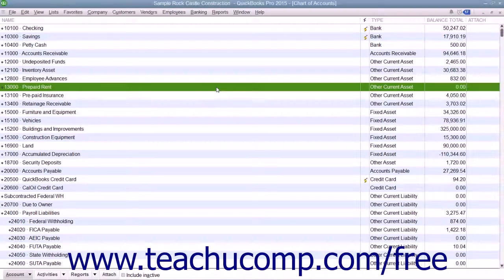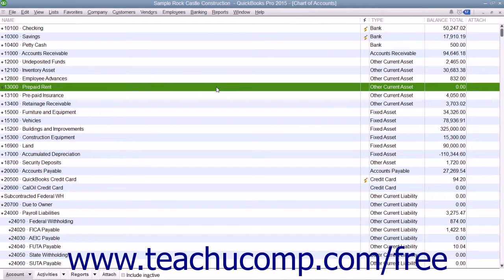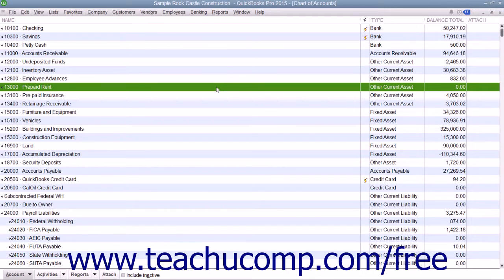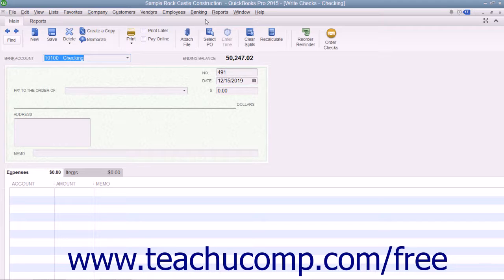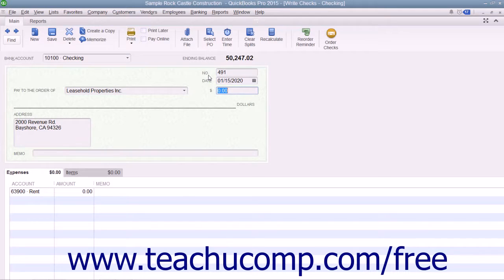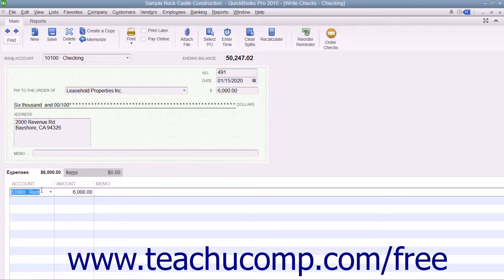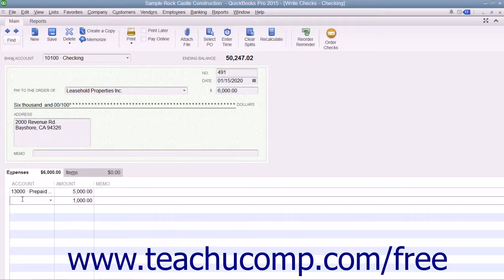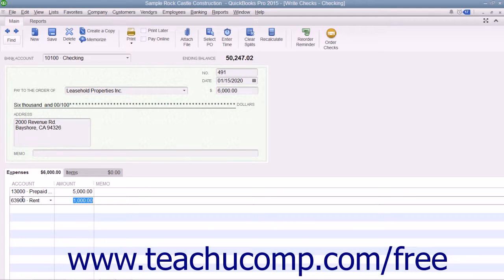QuickBooks Pro 2015 Tutorial Using Other Current Asset Accounts Intuit Training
Learn about Creating and Using Other Current Asset Accounts in QuickBooks Pro 2015 A clip from Mastering QuickBooks Made Easy. - the most comprehensive QuickBooks tutorial available. Visit us today!